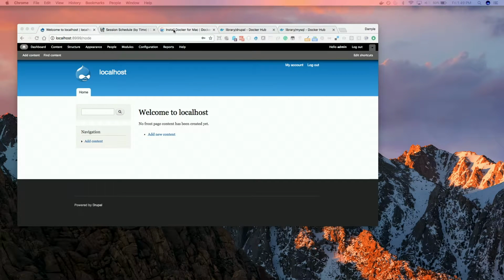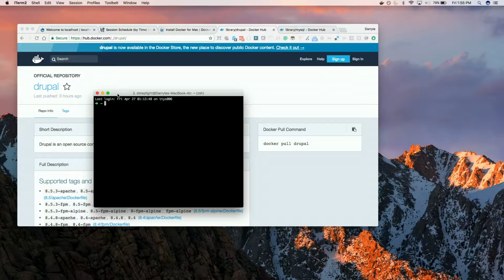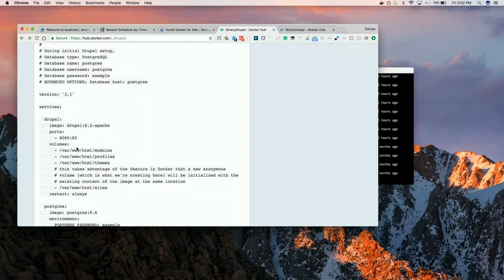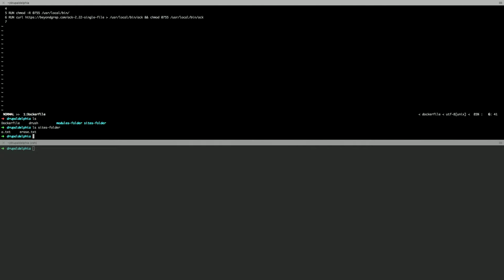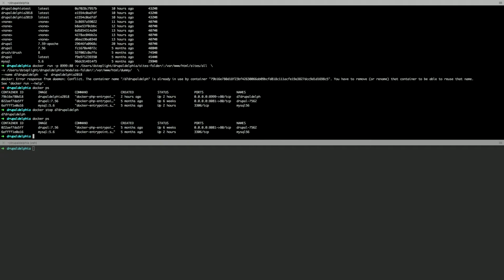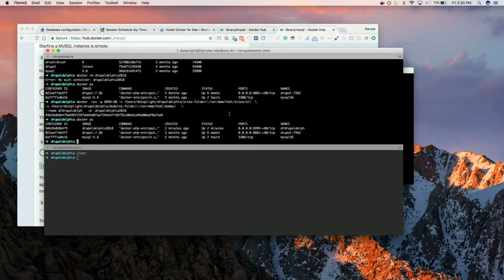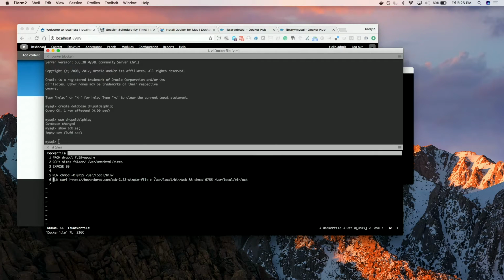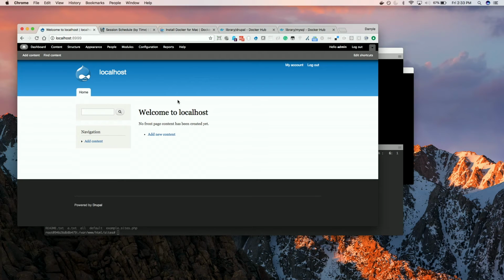Learn how to set up your own Drupal instance with Docker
Speaker(s): dsteplight

This workshop will teach you how to set up your own Drupal Instance using Docker. You will learn about containers, images, shared volumes and how to get quickly familiar with Docker commands so you can spin up your own virtual environments to match your specific needs. This workshop will benefit Docker beginners the most and get into some intermediate topics as well. Ask questions, bring your computers and don't let your lack of Docker slow you down from having a competitive advantage with doing your work.